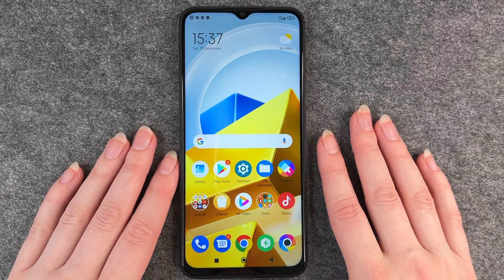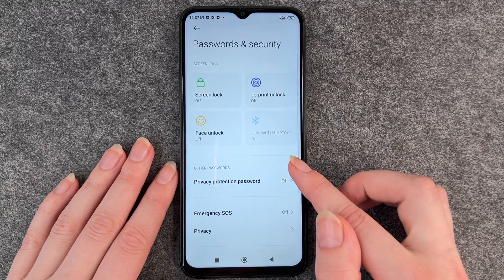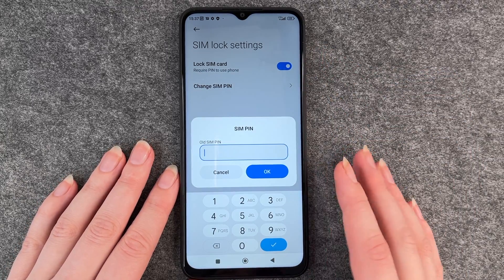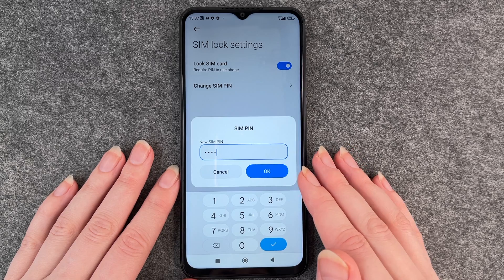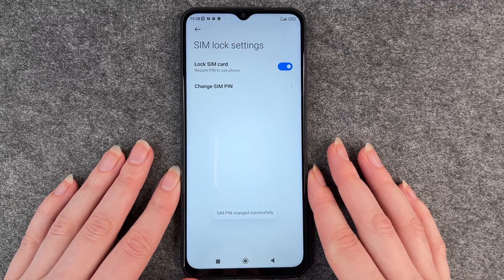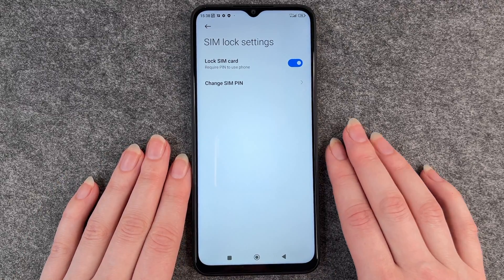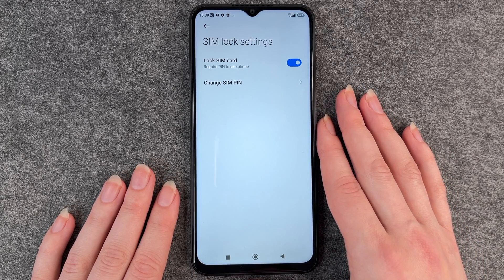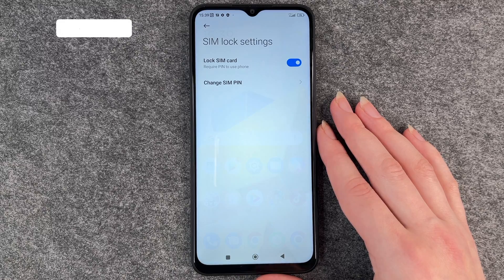Xiaomi Poco M5 - How to Change SIM PIN • 📱 • 🔢 • 🔐 • Tutorial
Do you also have the Xiaomi Poco M5 and would like to know how to change the SIM PIN of your SIM card? We will help you with the first steps of your Poco M5 and show you how and where to make the settings to change your PIN for the SIM card.
Remember: a PIN for your SIM card means the highest security against unwanted access and possible problems/expenses. Secure your card with a PIN in any case and remember it well, so that you always know it when you have to enter it after a reboot or after removing or reinserting the SIM card slot. We will show you how to do it. Have fun.